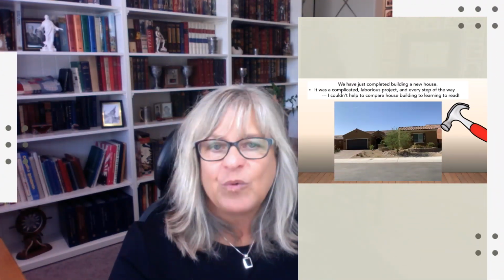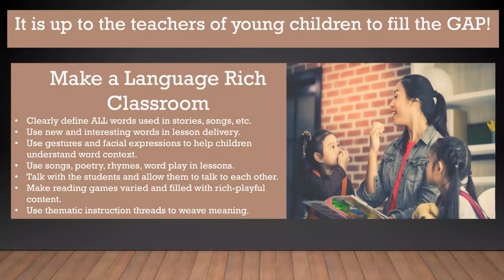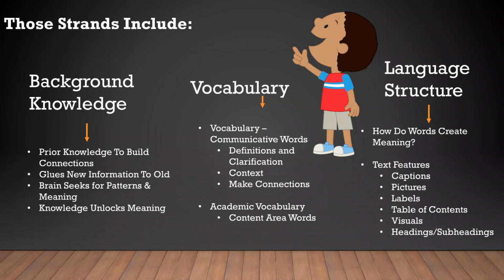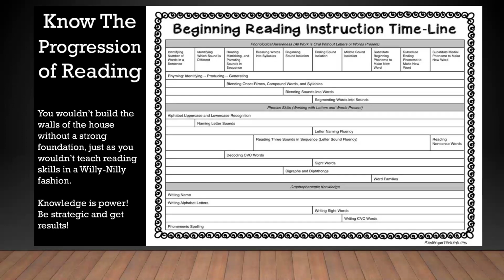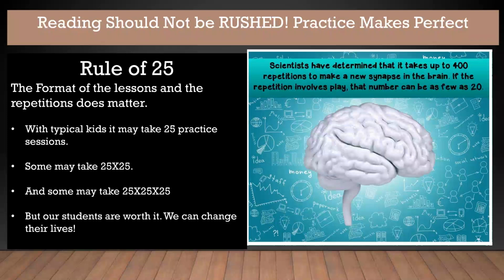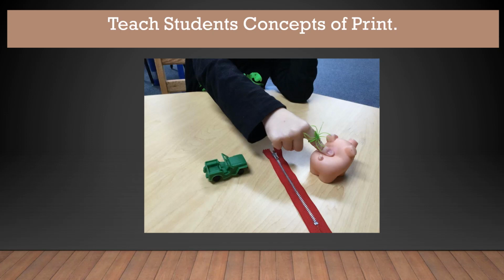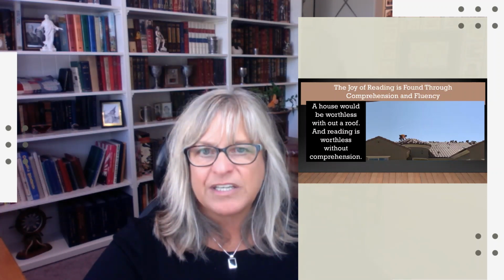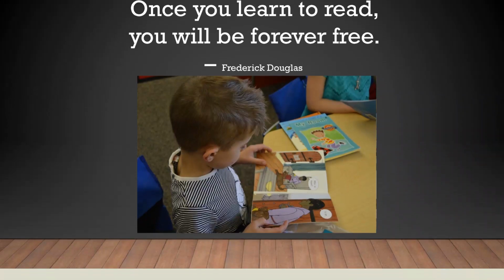Teaching Young Children How To Read Systematically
How to teach young child to read.